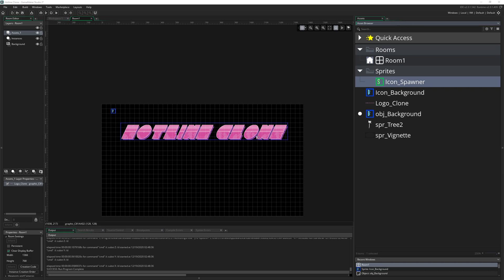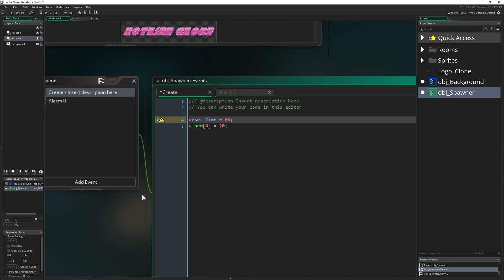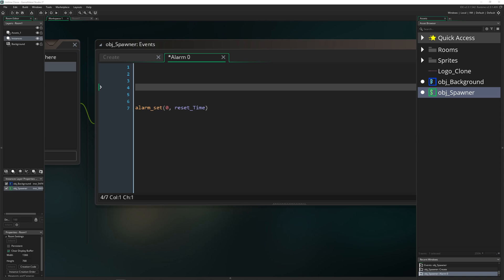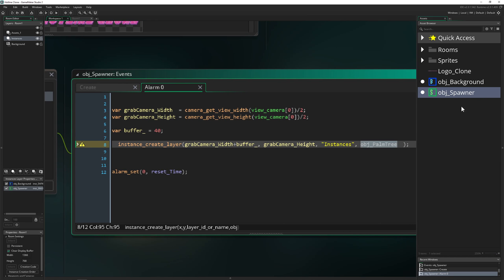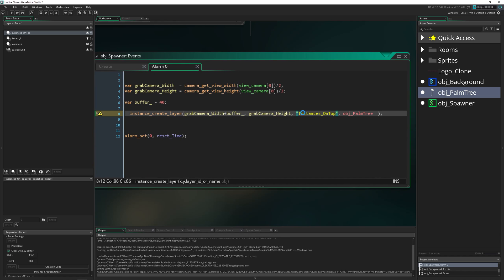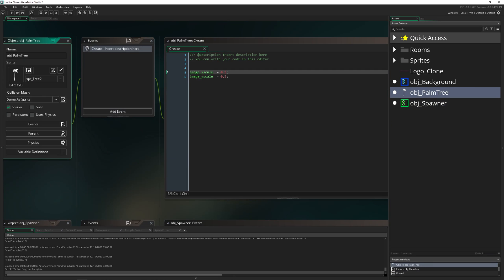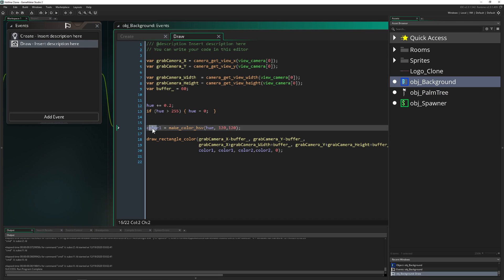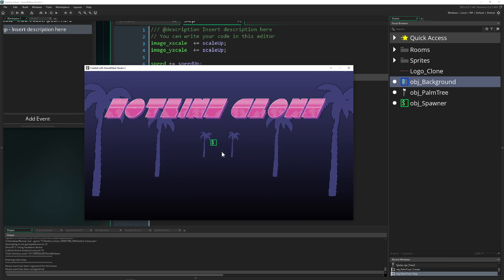Hotline Miami Remake in GameMaker Studio #3 - Building the startscreen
This is the first video in a series on remaking Hotline Miami in GameMaker Studio.

This video tutorial shows you how to setup the a spawner for the background palms which function as a nice background animation.

Cynicemusic palms CC0

Font used: tresdias black